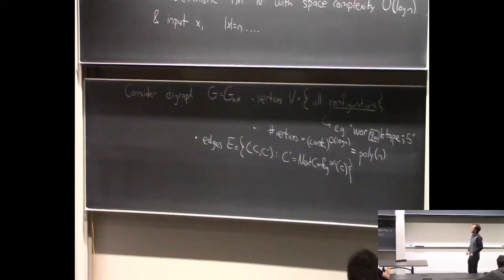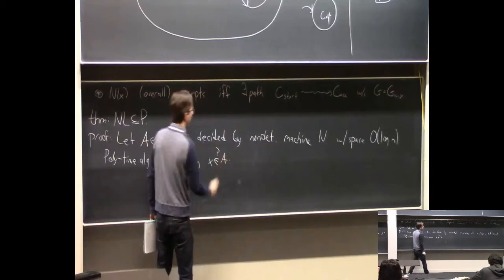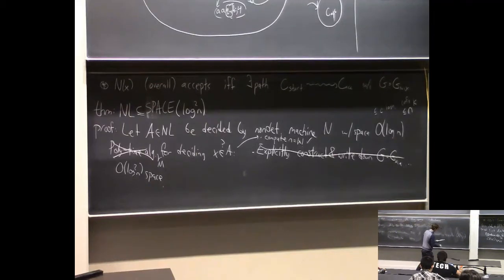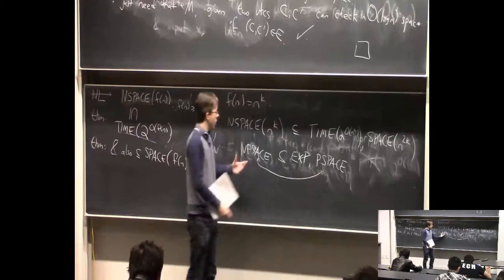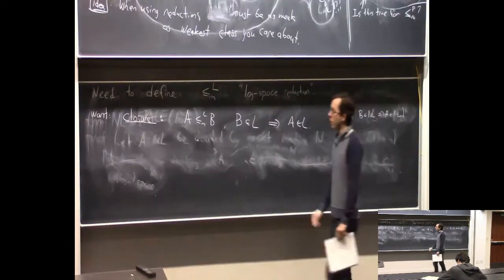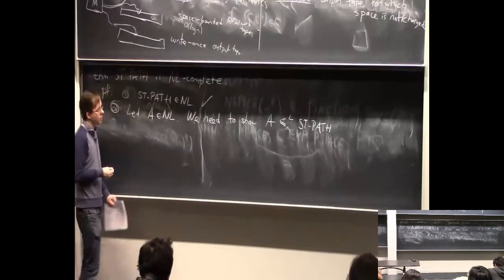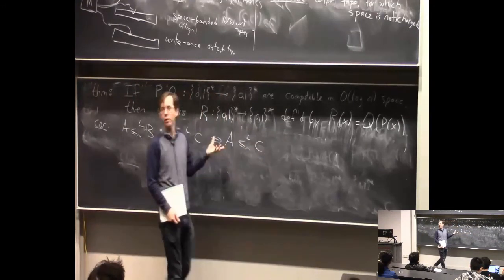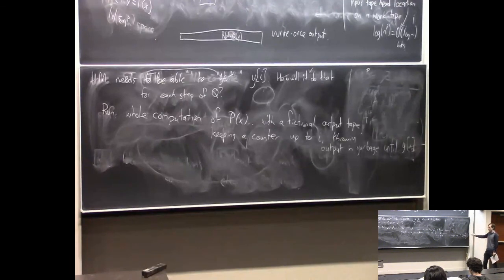Undergrad Complexity at CMU - Lecture 18: NL-Completeness and Logspace Reductions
Undergraduate Computational Complexity Theory
Lecture 18: NL-Completeness and Logspace Reductions

Suggested reading:  Sipser Ch. 8.5